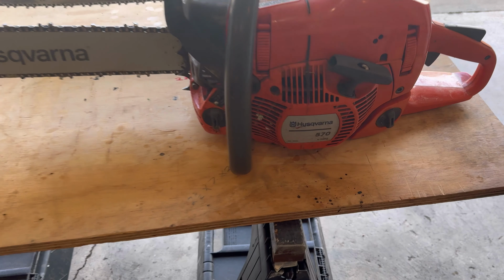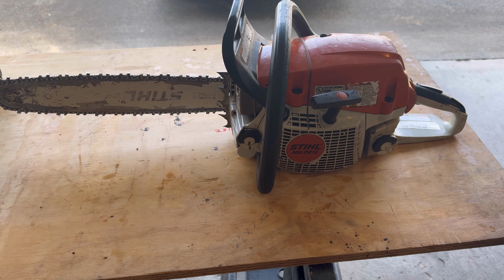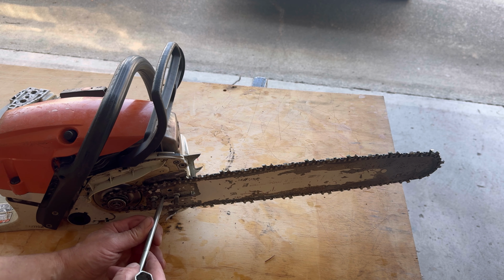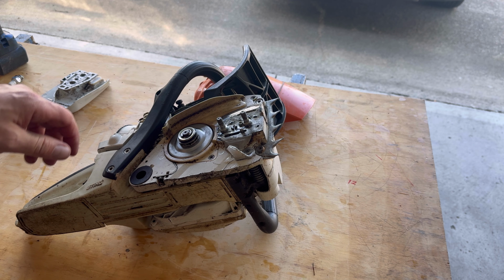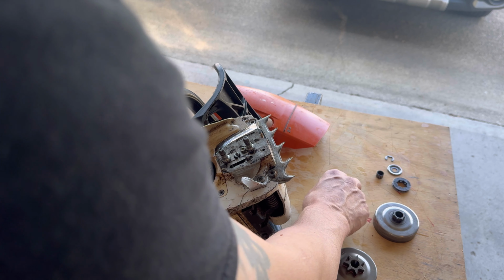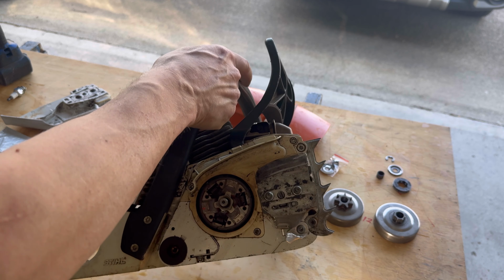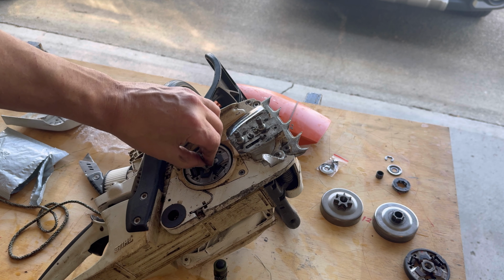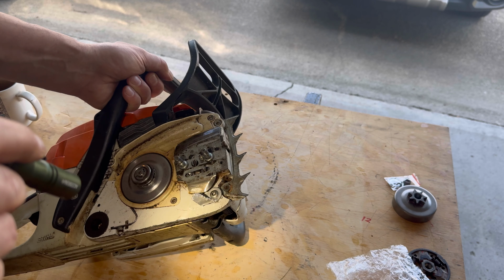My first time changing a clutch on a chainsaw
Saw is a Stihl 261c with the M-tronic carburetor.
This is the first time I’ve ever replaced a clutch on a chainsaw.

I’ve been looking for a little back up saw for a while and came across this Stihl ms261c at a pawn shop. It looked a bit rough but seemed to have good compression so I decided to get it. After I got it home and got it cleaned up I gave it a test run and noticed the chain kept going at idle. The clutch springs were all intact so I figured they were just getting old, I ordered a cheap replacement, threw it in and problem solved. This saw looks a bit rough but it runs great and cuts good. With a bit of maintenance and care I’m sure I can get a few more years out of it.

Here’s a of video I used to reference how to do this job.

This is the clutch I put in. I only used the clutch and stayed with the OEM parts on everything else. A new OEM clutch was $60 at my local shop so figured I’d try the knockoff brand first.

Mtanlo .325 Spur Sprocket Cover...